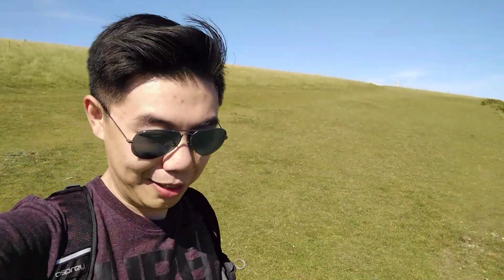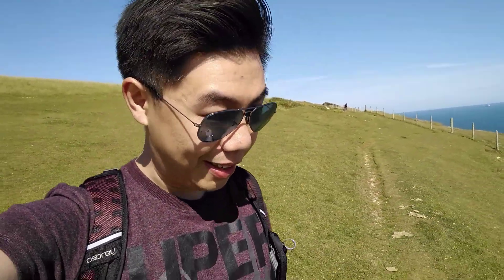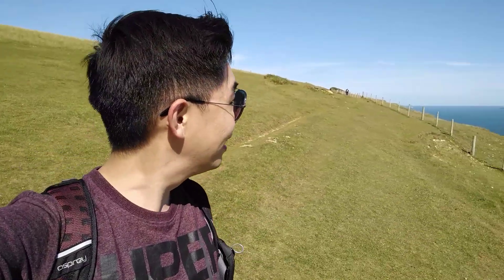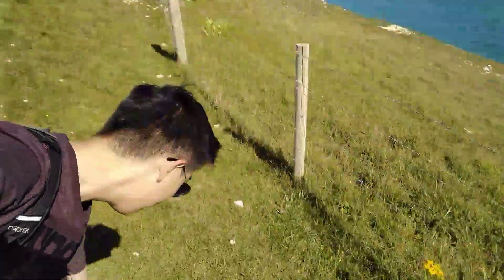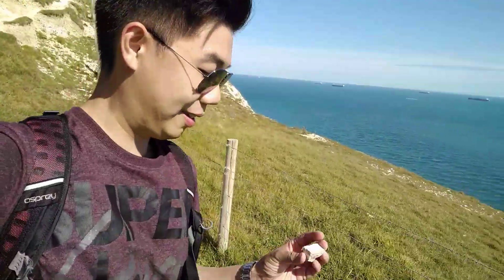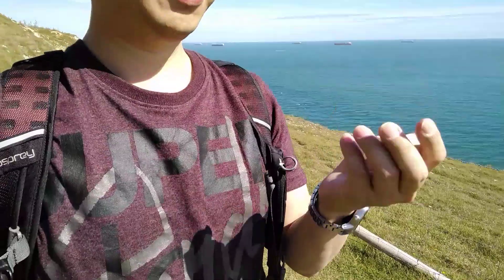Culver Down - Isle of Wight 2017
Culver Down is a chalk downland situated on the east side of the Isle of Wight. It has an easy walk along the coastal path (and road) beginning at Bembridge Fort leading to the Yarborough Monument and Culver Battery.

* There's a cafe opposite the Yarborough Monument
* There's a car accessible road all the way to the Culver Battery
* There's not much shelter, so be prepared for sun and wind